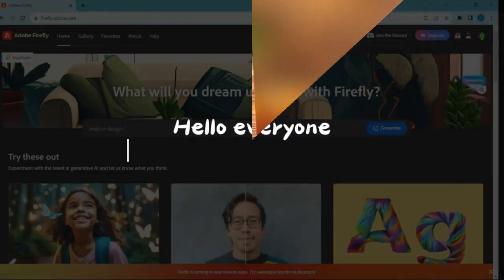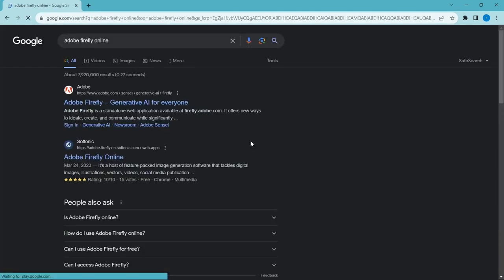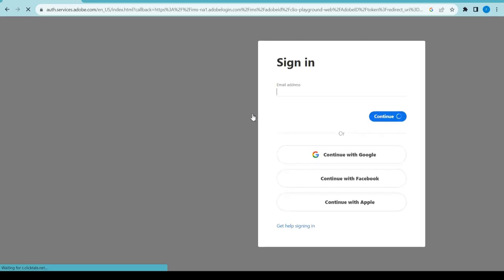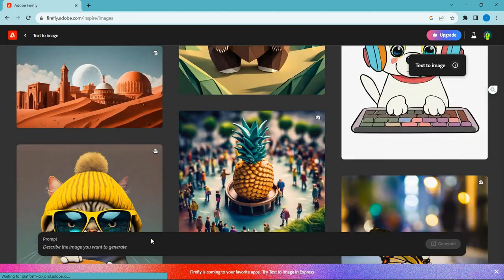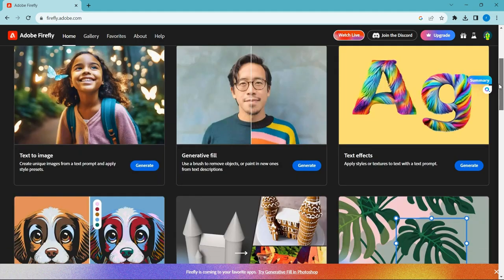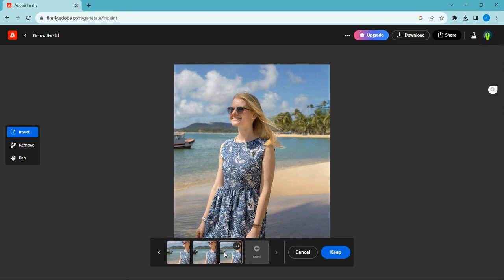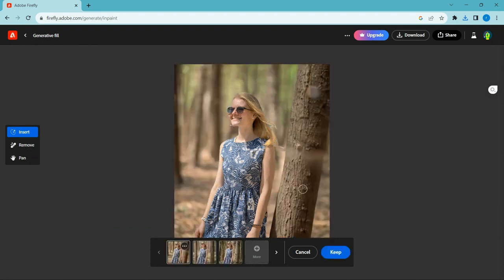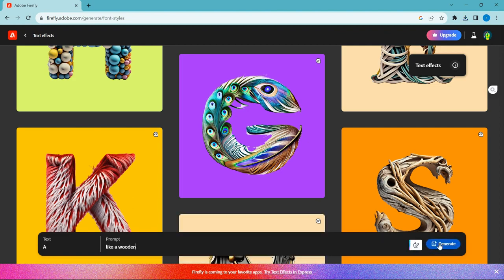Hello everyone Welcome to my youtube channel BEST TOOLS FOR YOUR TUBE USE TOOLS